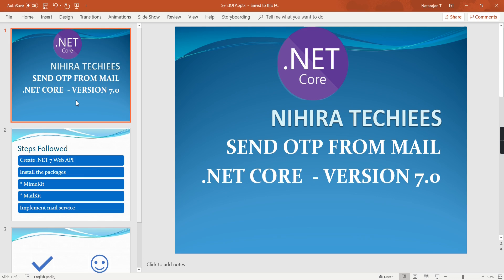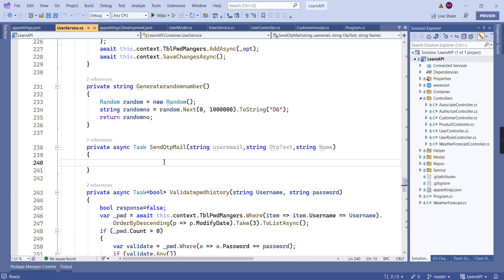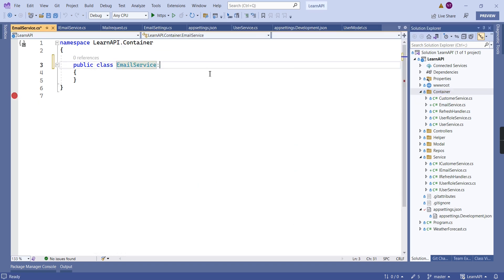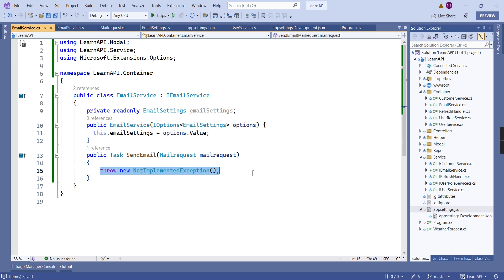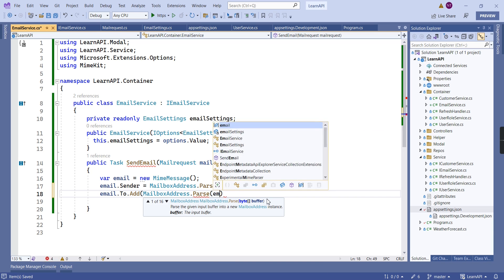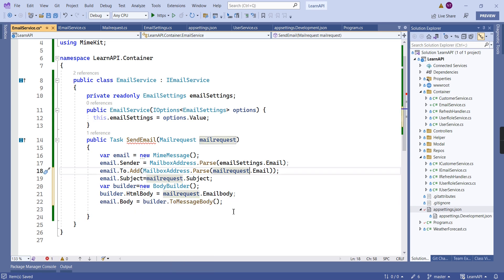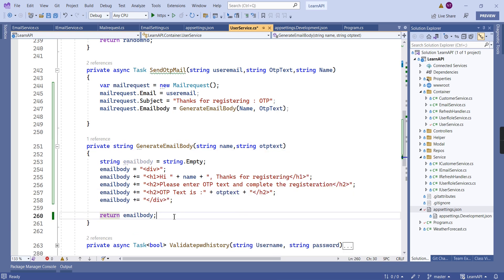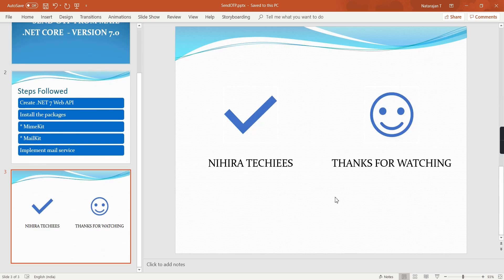Send OTP from email using .NET 7 Web API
This video explains how to send OTP from email using .NET 7 Web API

Continuity video (Authentication scenarios covered)

.NET 7 Full course video link